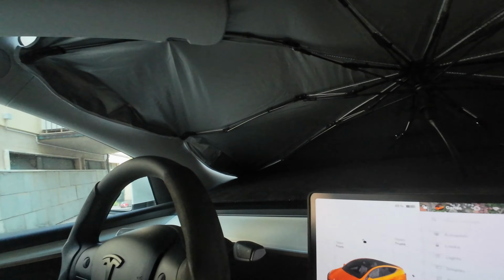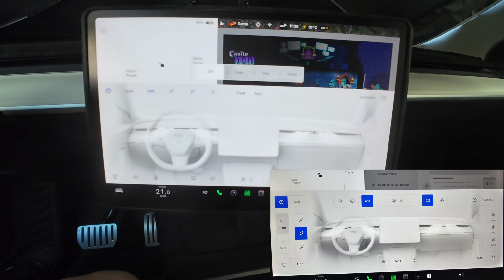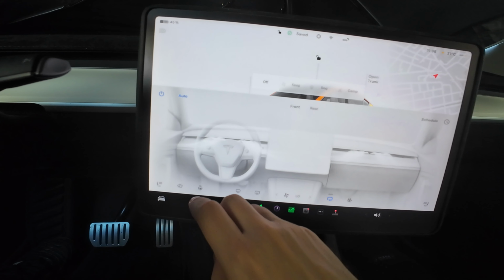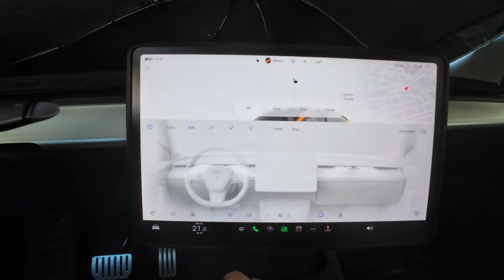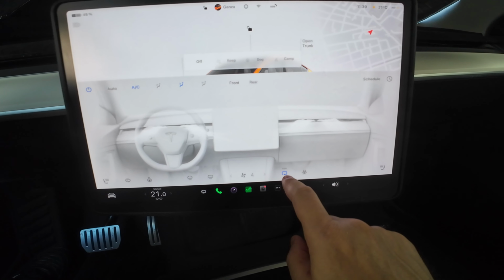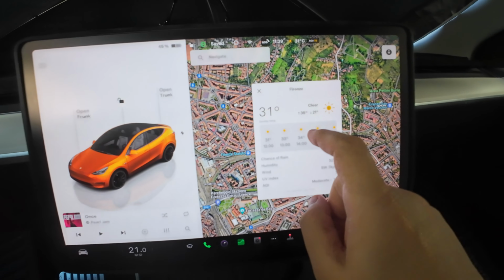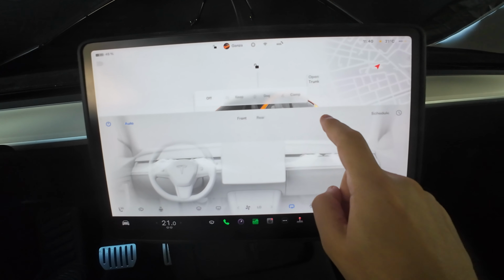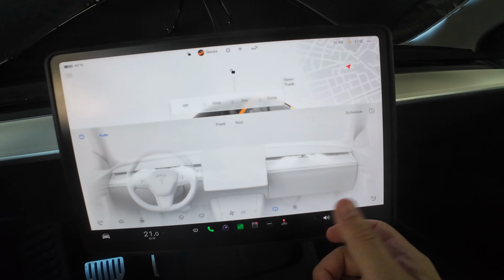Re-designed Climate Panel on Tesla Update 2024.26.3.1!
Testa re-designed the climate panel. Looks like the icons are all placed on top or bottom of the panel with a floating bar on top.

00:00:00 Intro
00:00:21 Climate Panel
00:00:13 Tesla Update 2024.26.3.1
00:00:49 All the Options

Cabin Accessories
Frunk Accessories
Trunk Accessories
External Accessories
Tools Accessories
BTC: 1K1BMnmjhbCvL4EtwReqiN6edwKvvo4yto
ETH: 0x454A388DB957680bab67a3E8BeBb719b6A957385